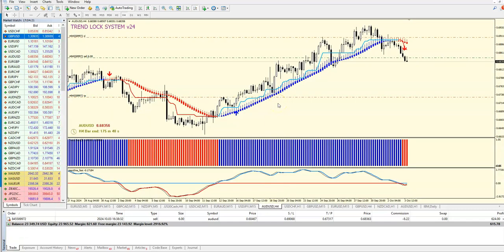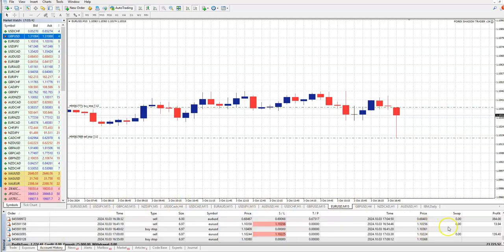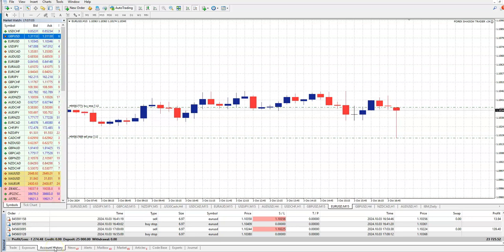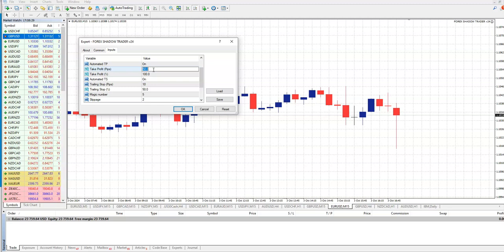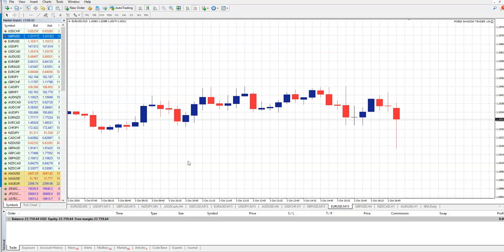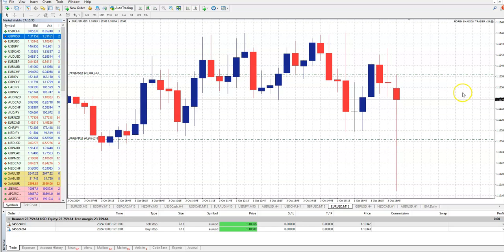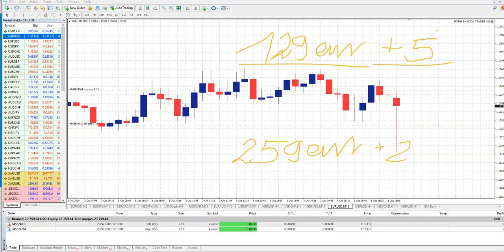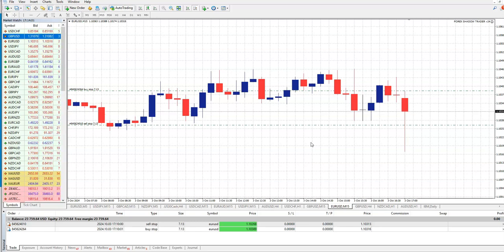NEW...FOREX SHADOW TRADER ...IN FANTASTIC LIVE TRADING...GET IT TODAY AT PRE-ORDER PRICE : 129 EUR !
SUPER ACCURATE NEW SHADOW TRADER EA. BASED ON MY PREVIOUS SHADOW STRATEGY...BUT ALL IS NOW AUTOMATED !

USE TODAYS PRE- ORDER PROMO : ONL 129 EUR + 5 LICENCES !!

REGULAR PRICE AFTER : 259 EUR !!!

MORE INFO IN A VIDEO !!!